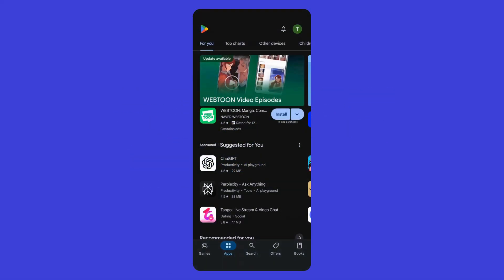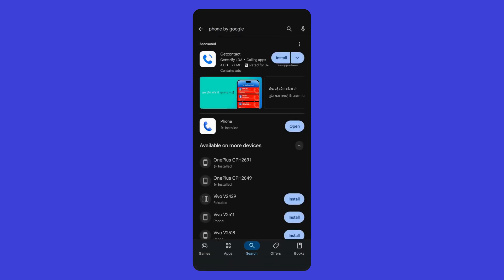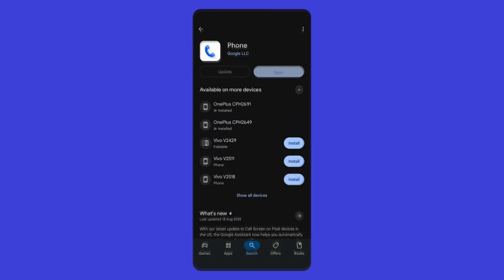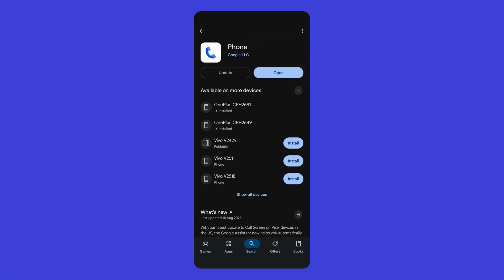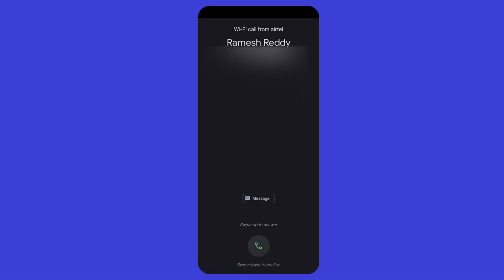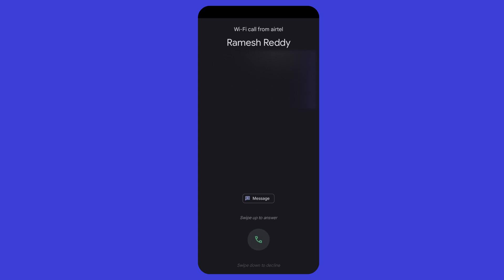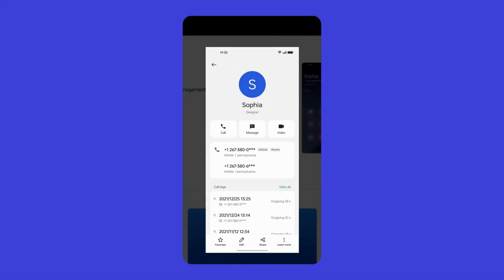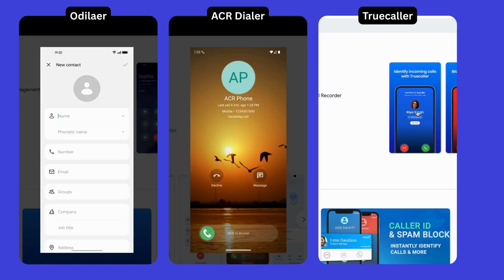How to Get Back the Old Google Dialer on Android (Remove New Update)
Google has rolled out a new update for the Google Phone (Dialer) app on Android, but not everyone is a fan of the redesigned look. If you also don't like the new Google Dialer design, this video shows you an easy way to revert to the old version.

In this video, you will learn:

1. How to uninstall the Google Dialer update and bring back the old design
2. How to disable auto-updates so the new design doesn’t return
3. Alternative dialer apps you can try, like Oppo Dialer, ACR Phone, and Truecaller